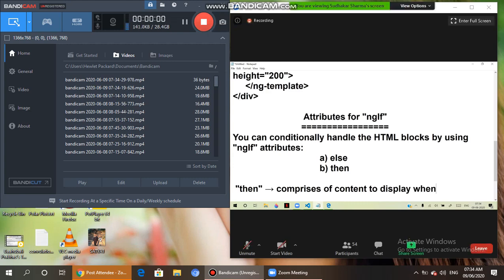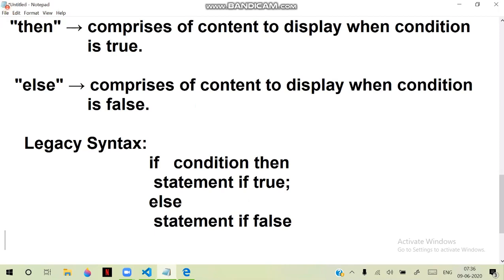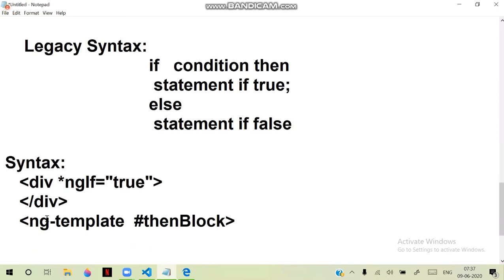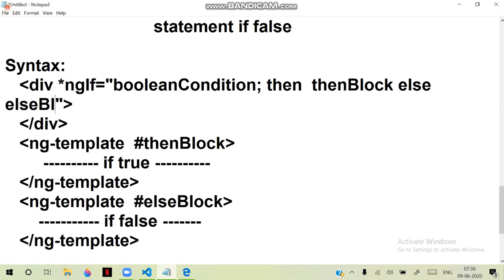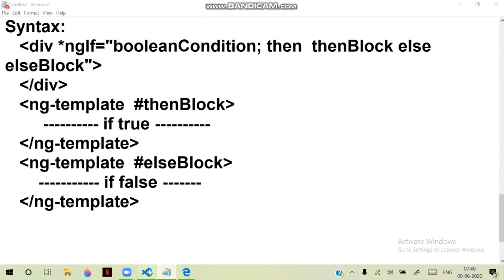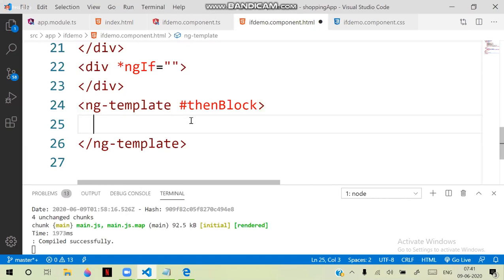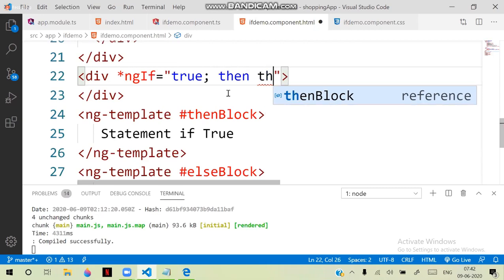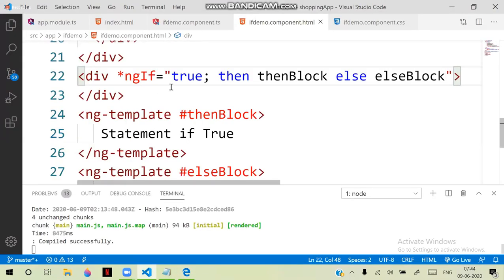What is Angular..241..What is ngIF in Angular ..